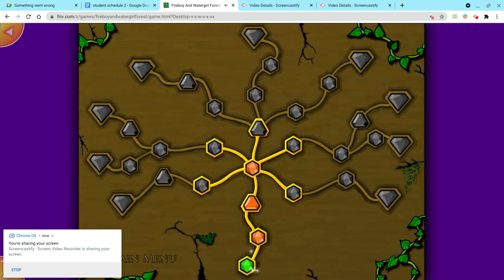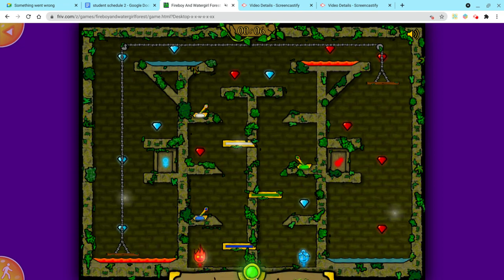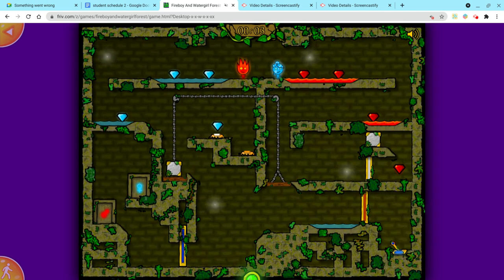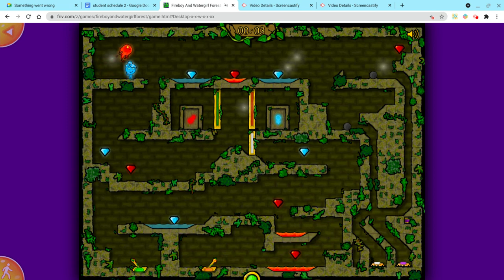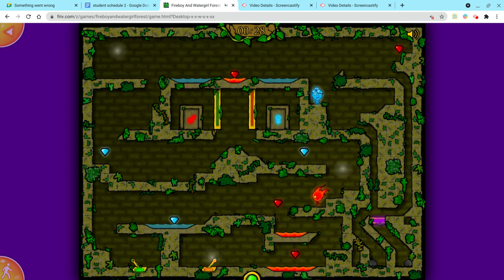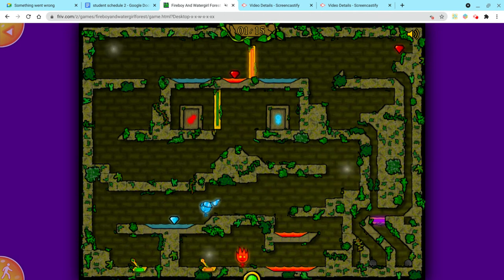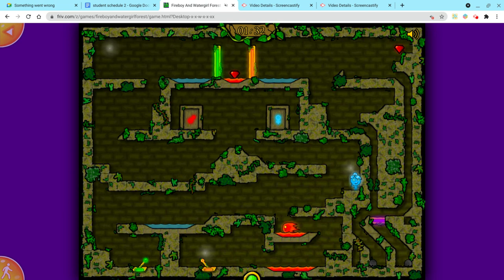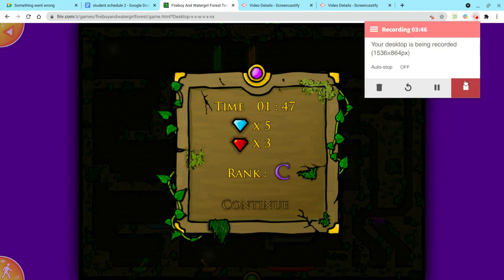Fireboy & Watergirl Part 3